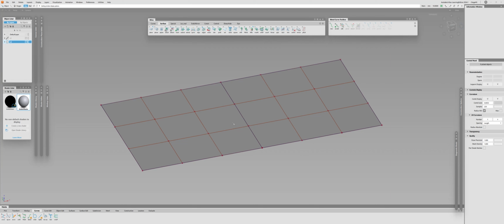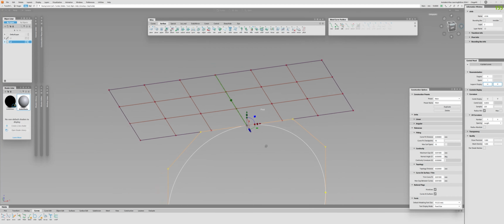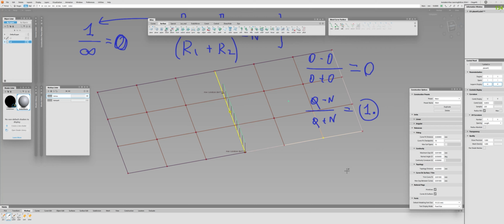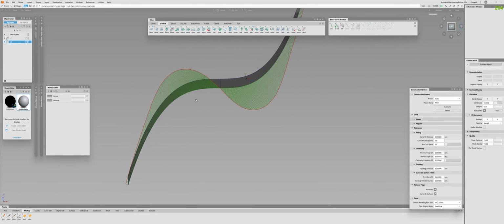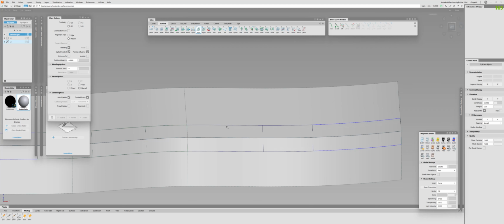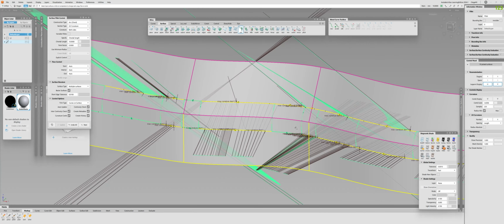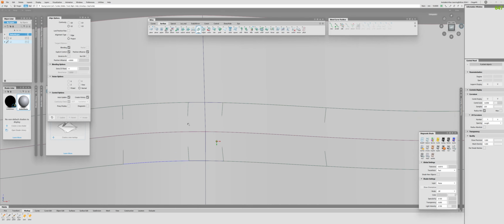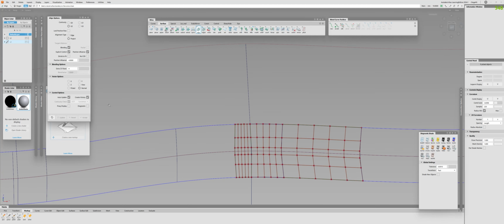Alias Theory Builder - Deviation 1.0 error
Alias Autostudio / Surface theory builder. Describing max curvature deviation 1.0 error. What is it, why it appears, how to fix it.

0:00 Making a testbed for  dev 1.0
03:54 What is deviation 1.0
21:23 Solving example 1
32:16 Solving example 2
39:35 Solving example 3